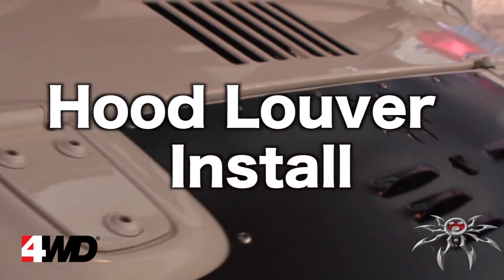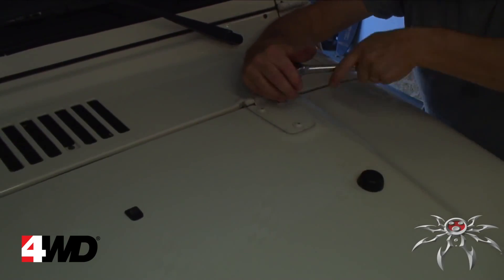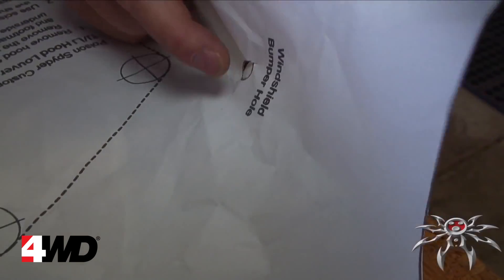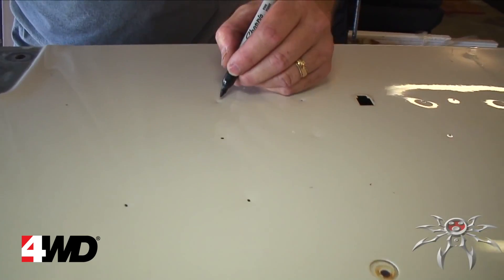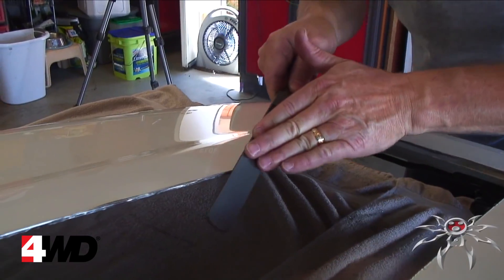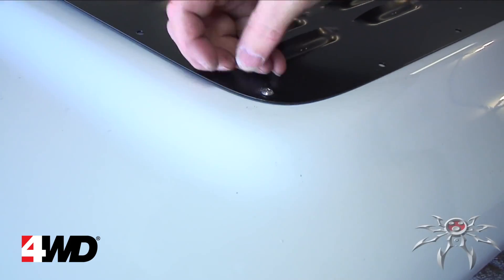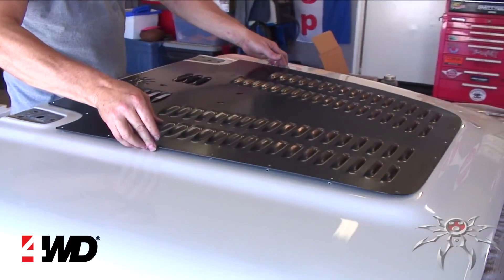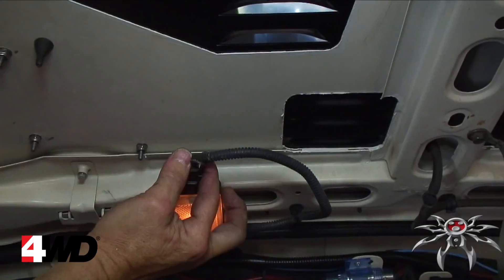Poison Spyder TJ Wrangler Hood Louver Installation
The Poison Spyder Hood Louver helps keep your engine running cool by promoting airflow through the engine compartment. Many factors can contribute to high under-hood temperatures, which can translate to higher engine coolant temperatures and overheating. This Hood Louver kit frees up airflow through the engine compartment, allowing hot air to escape and cooler air to be drawn in through the radiator, improving cooling of both the engine coolant and under-hood air.

ABOUT 4WD:
4Wheel Drive Hardware (4WD) is the leading mail order and Internet distributor of Jeep parts and accessories. As a division of Transamerican Auto Parts, 4WD is headquartered in Columbiana, Ohio.